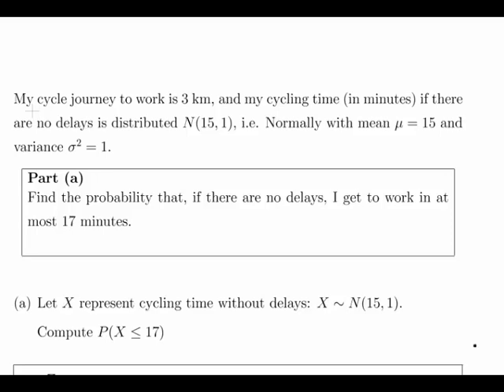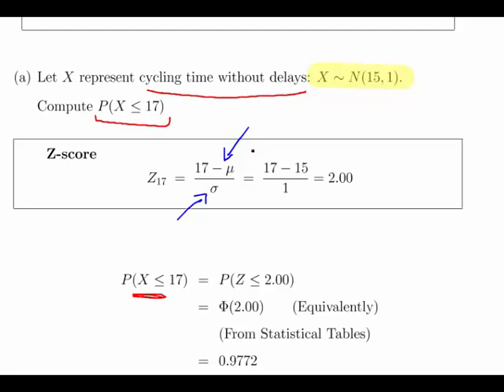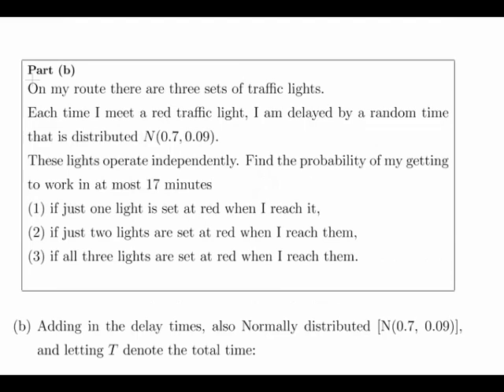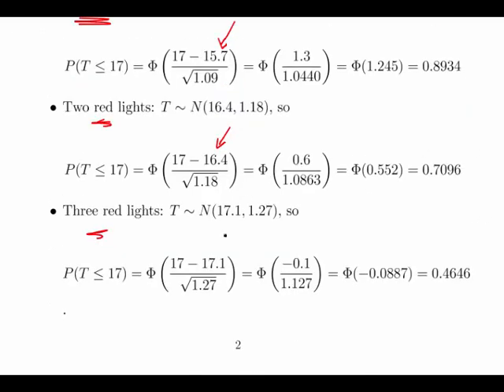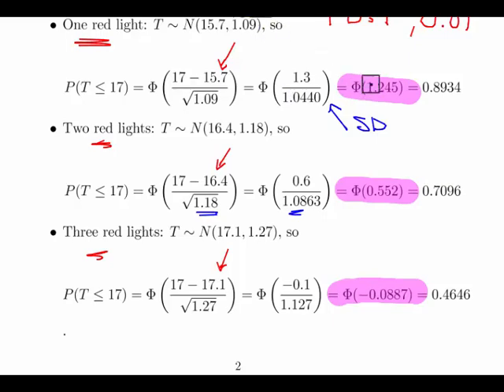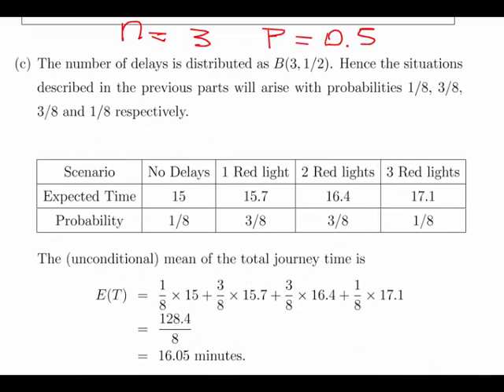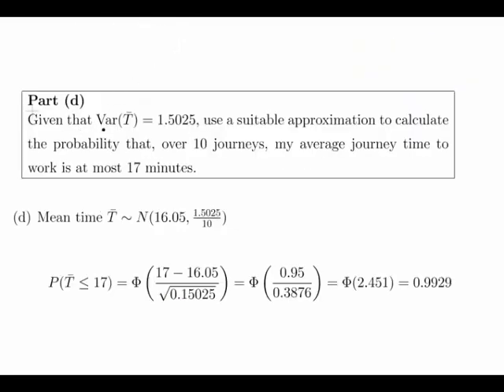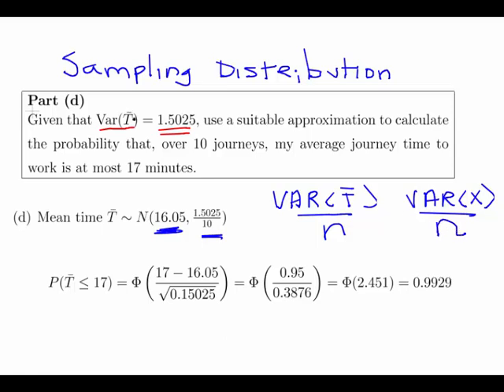Normal Distribution - Worked Example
StatsResource.github.io | Probability Distributions | Normal Distribution